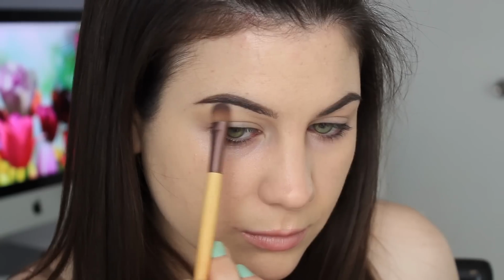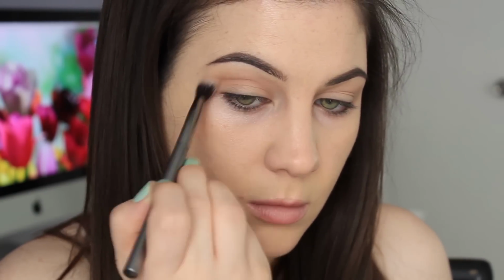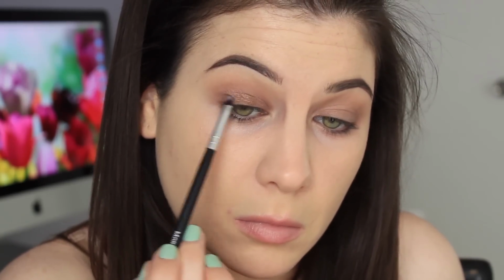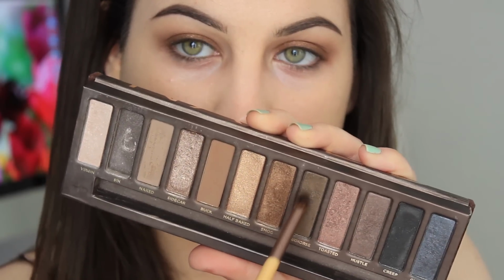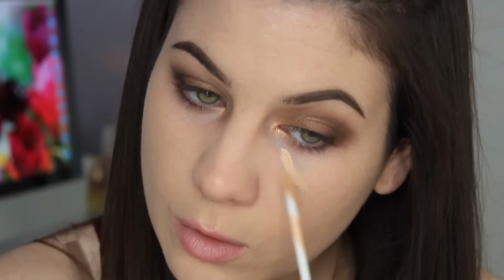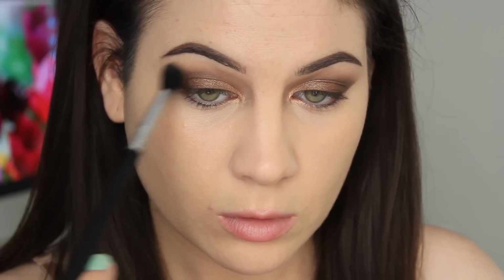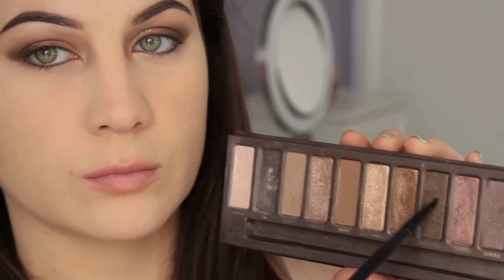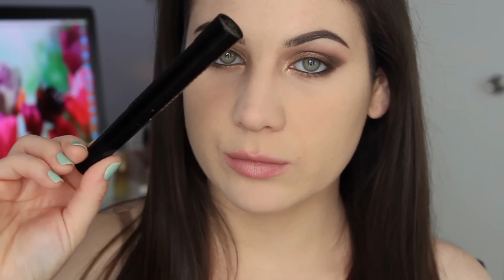Urban Decay Naked Palette Tutorial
Welcome to my wonderful description box! =P

Snappy!
TheFreshFam

Products Mentioned:
- Urban Decay Naked Palette
- Color Tattoo Concentrated Crayon in Bronze Truffle
- Sephora Bright Future Concealer
- Maybelline Master Fix Loose Powder

My Fave Sites!

Sigma!

Hautelook!

Lips: MAC Soar and Kat Von D Lipstick in Love Craft